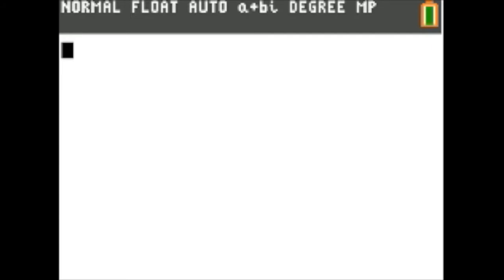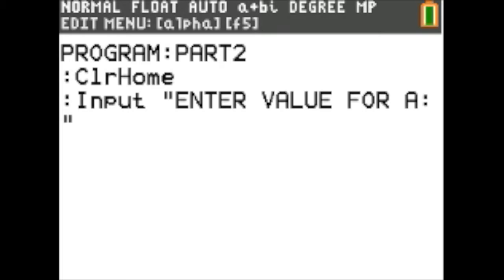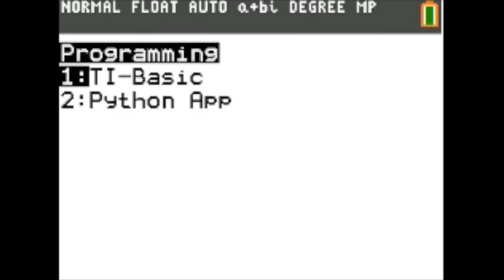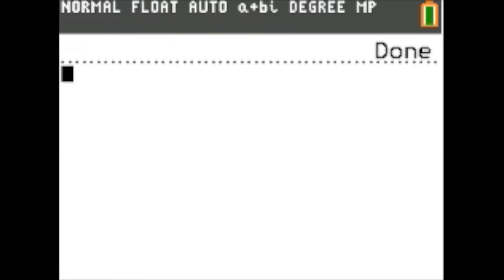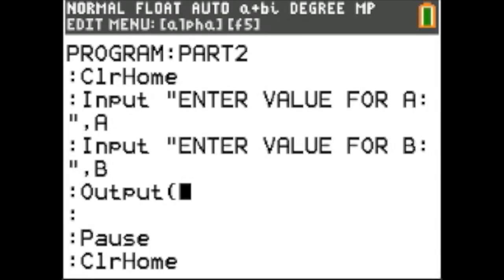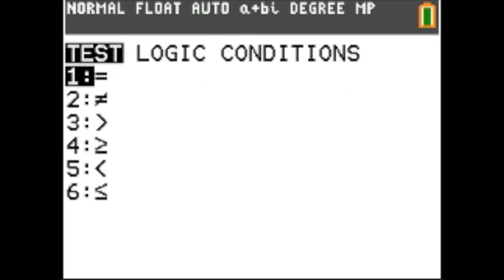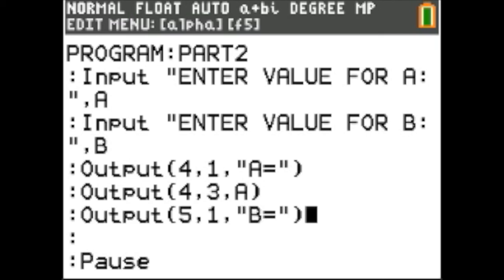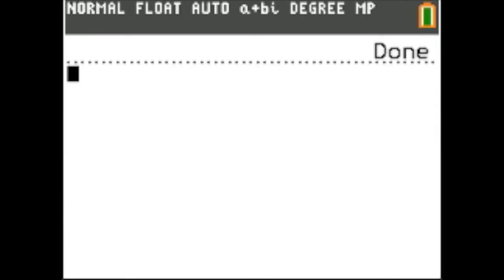Learn to Program with TI–Basic: Lesson 2